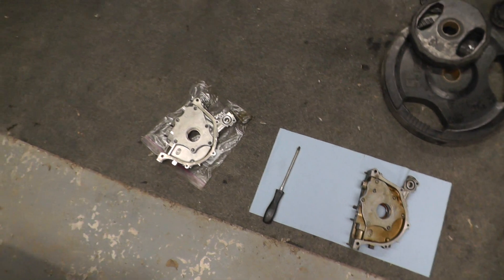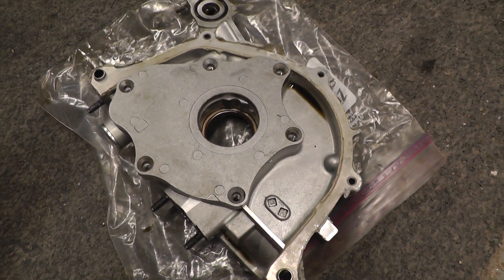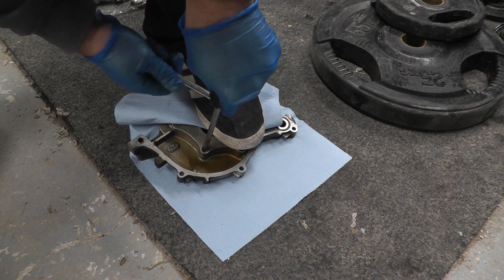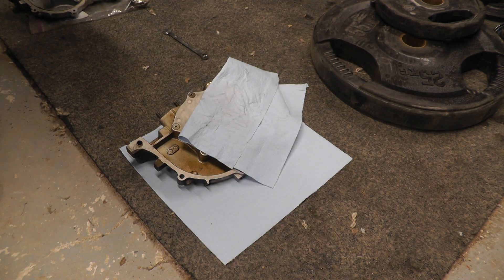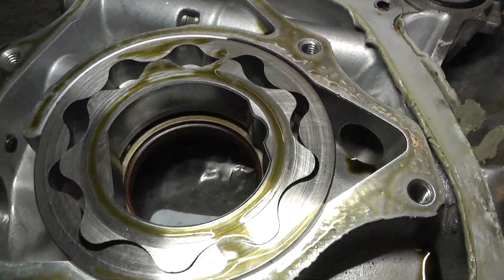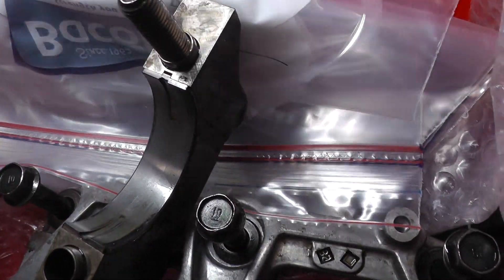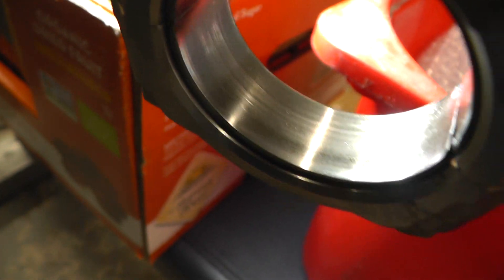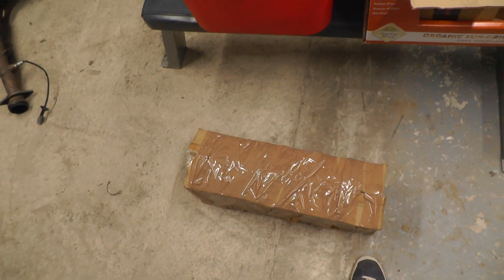T2CG Honda Civic EF Part 72 : B18 Oil Pump Strip